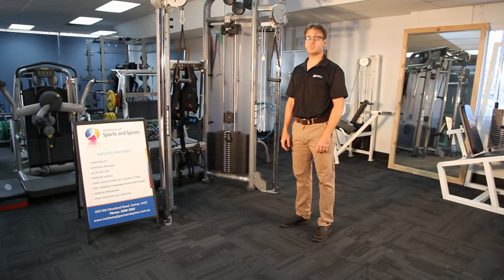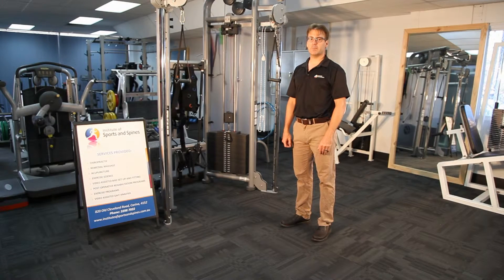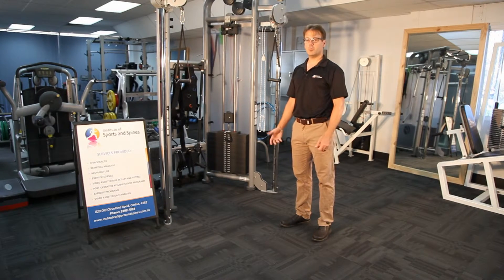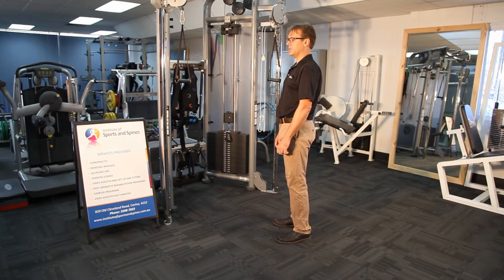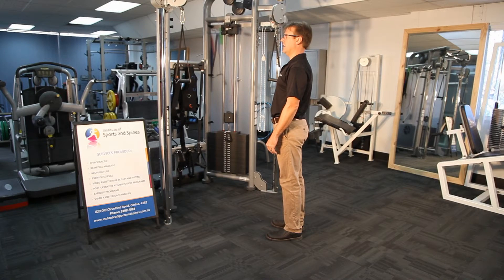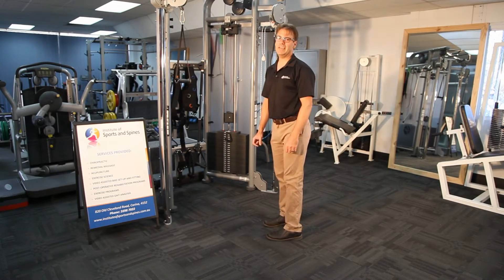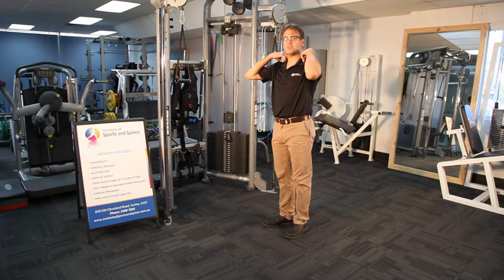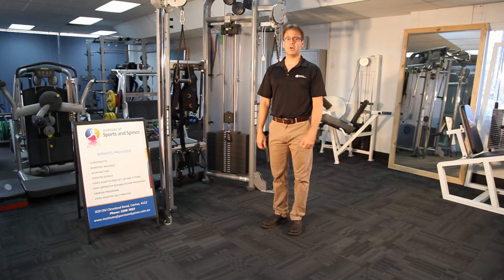Neutral Spine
Neutral spine is a very important exercise or position to learn as the basis of posture and safe lifting and exercising. It is the position which gives the most stability and load bearing capacity to the spine. This position should be thought of and implemented in the setup for any exercise or activity where the spine is loaded (just about everything in other words). It is also the position that the spine should be in when sitting correctly at your workstation.